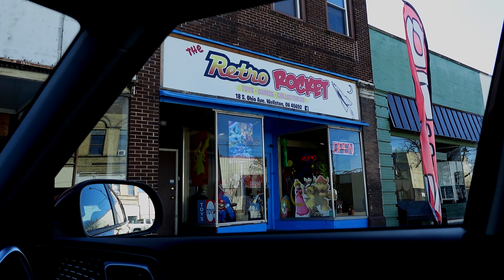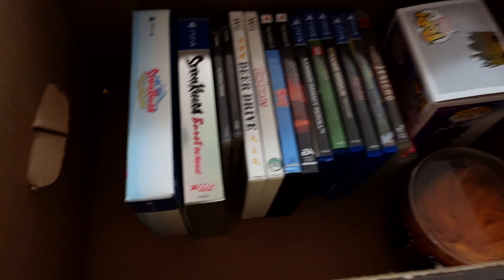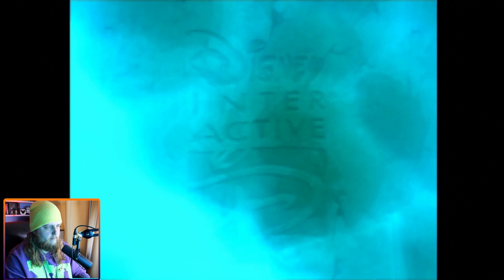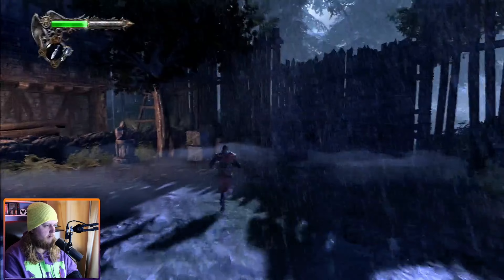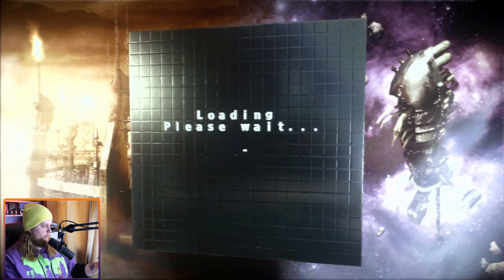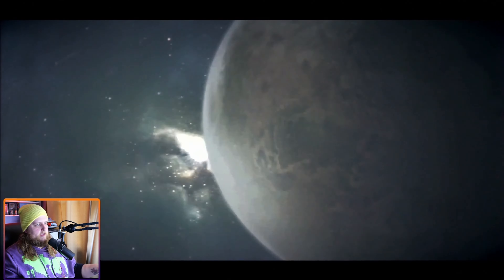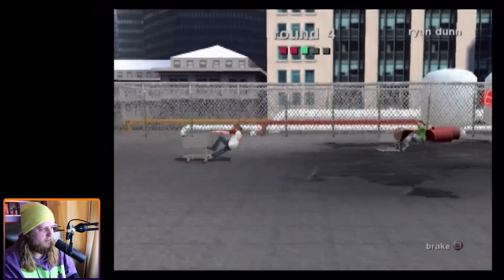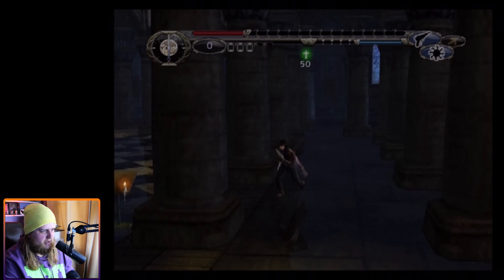Getting Retro Video Games For Free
BUY SHADOW IN LIFE HERE:
DVD Copies
Blu-Ray Copies

The Retro Rocket [00:00]
The Haul [01:18]
Atlantis: The Lost Empire PS1 [06:06]
Castlevania Lords of Shadow PS3 [08:02]
Prototype PS3 [10:36]
Chronicles of Riddick PS3 [12:44]
Darksiders PS3 [16:32]
Darksiders 2 PS3 [18:34]
Jackass The Game PS2 [19:53]
Van Helsing PS2 [22:04]
Outro [23:58]